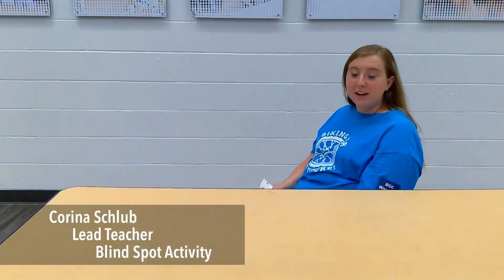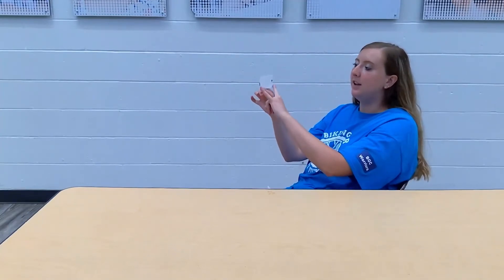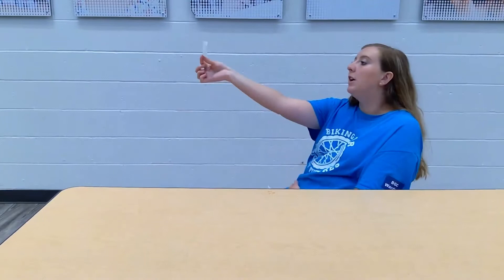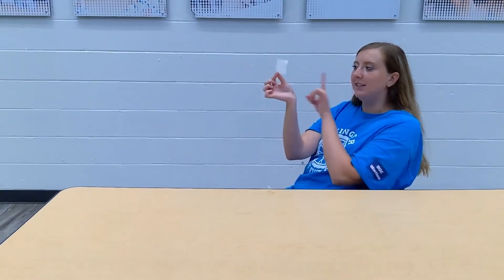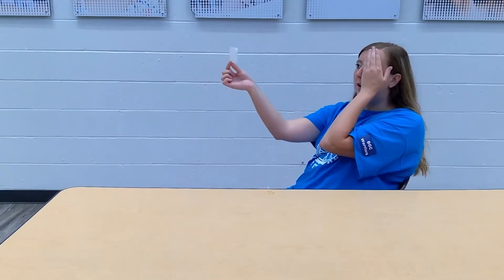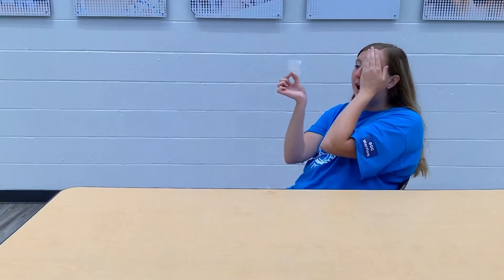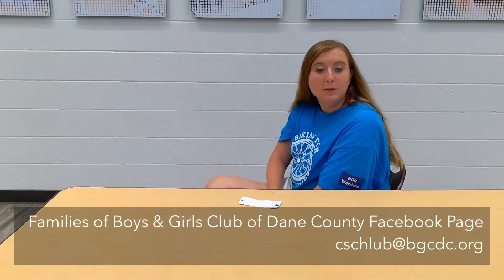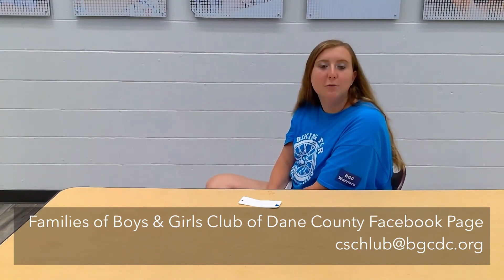Boys & Girls Club of Dane County - Digital Platform - Cool Kids Are Scholars - Blindspot - WK13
During this unforeseen time the Boys & Girls Club of Dane County would like to introduce its Power Hour Program with Club Kids Are Scholars. This episode we have our very own, Corina Schlub, presents a blindspot vision experiment for the kids. Thanks!